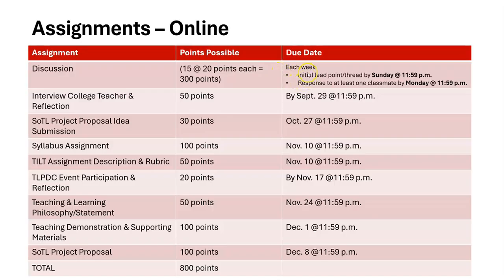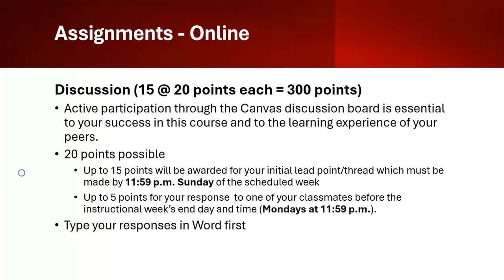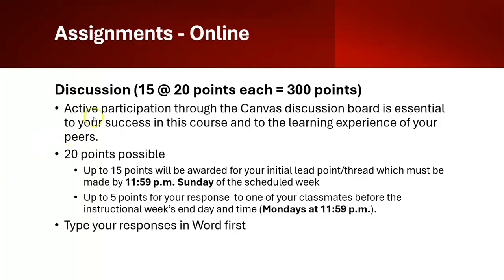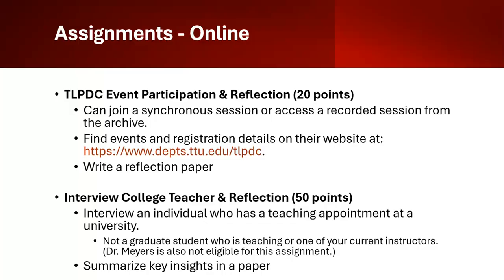Assignments in AGED 5310